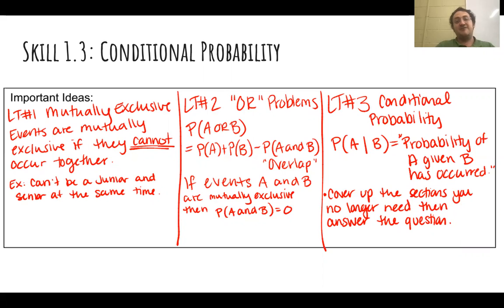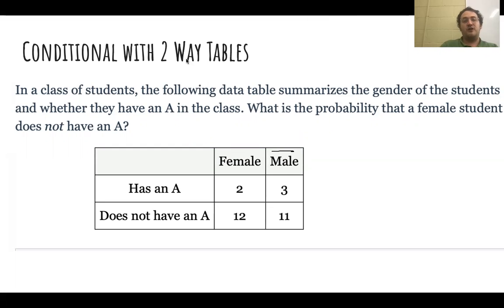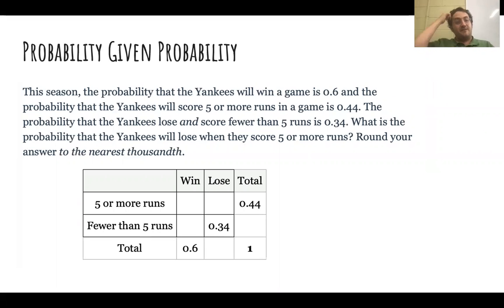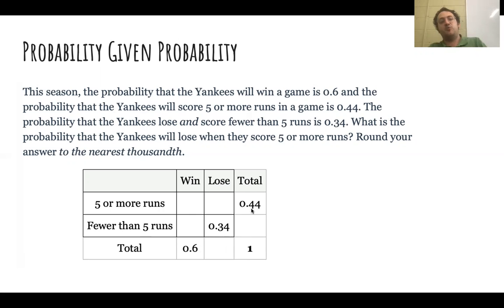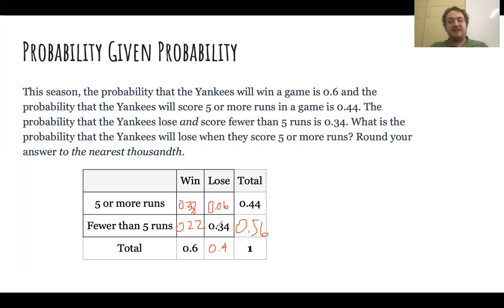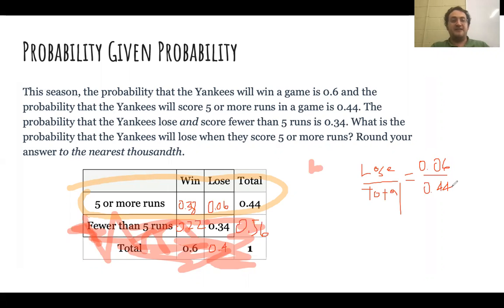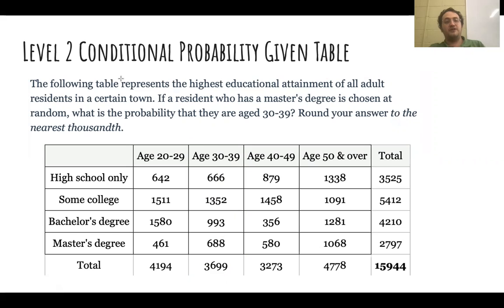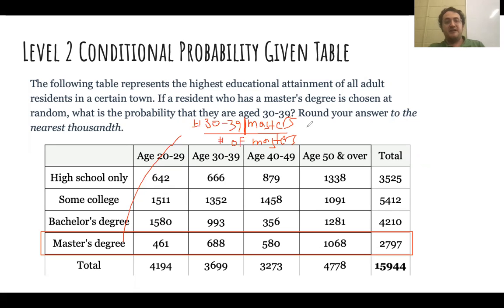Algebra 2 S2 Skill 1.3: Conditional Probabilities